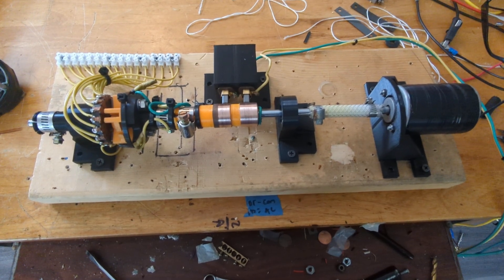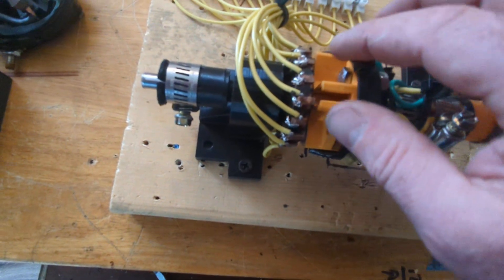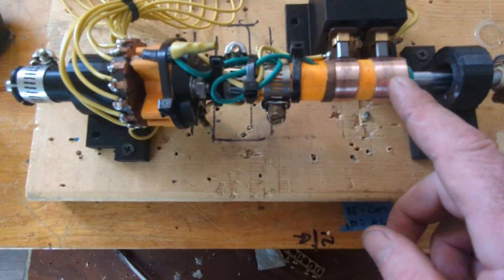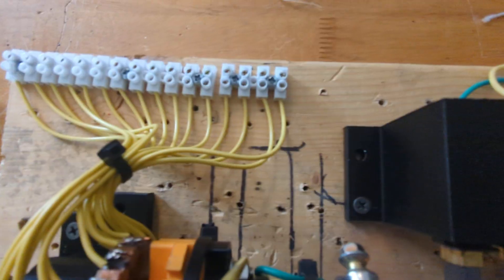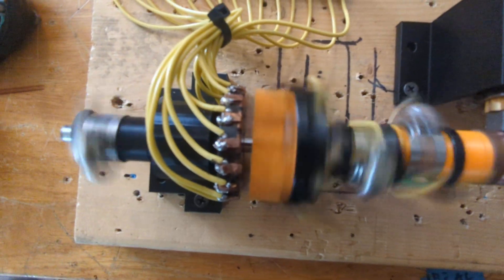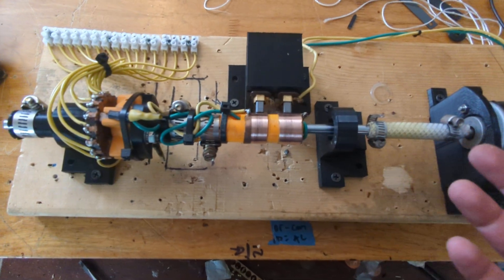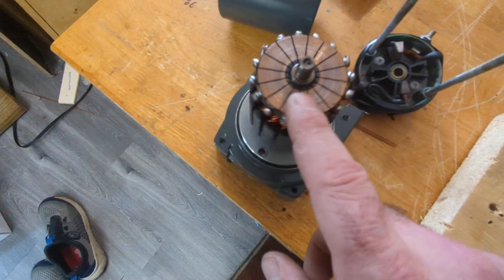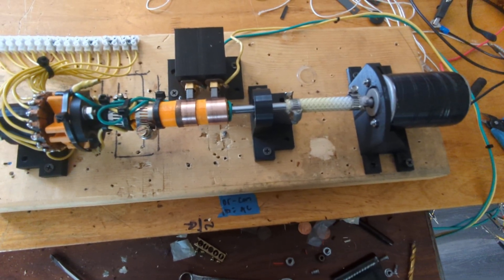STL Files and Instructions- Clemente Figuera Part G Commutator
I wanted to share this in case anyone is looking to build a Clemente Figuera 16 contact Commutator (Part G) but doesn't know where to start or are intimidated by the project..  I am including a Video, a Parts List, and the STL files I used.